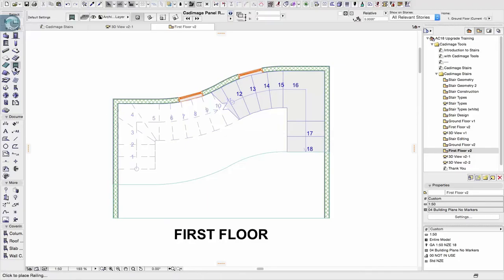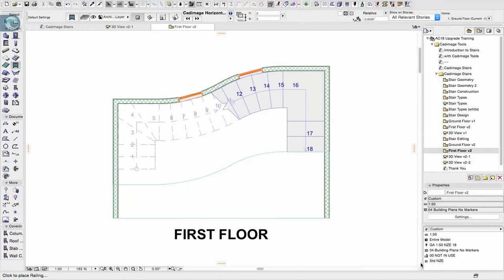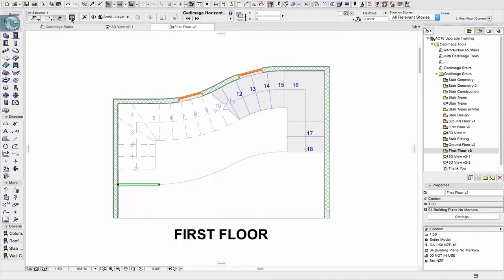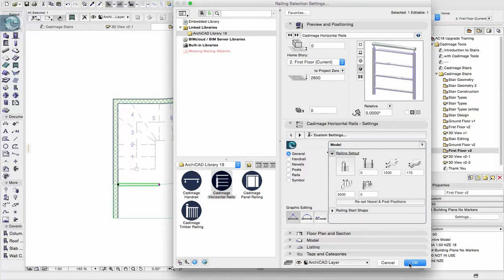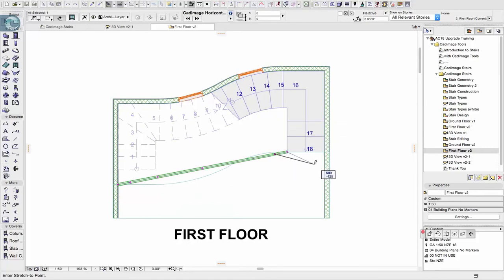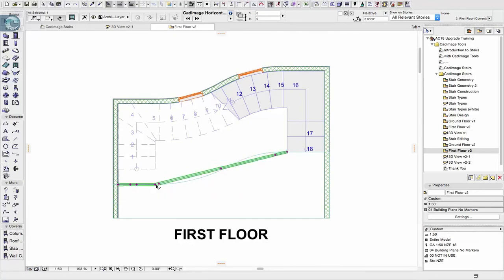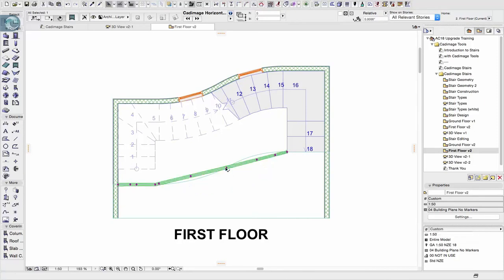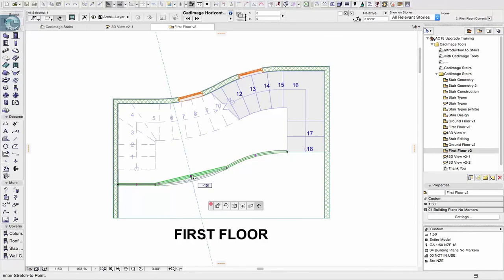Stairs: Graphically add and edit railings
In this short video Ken shows us how to add and edit railings straight on your ARCHICAD plan.